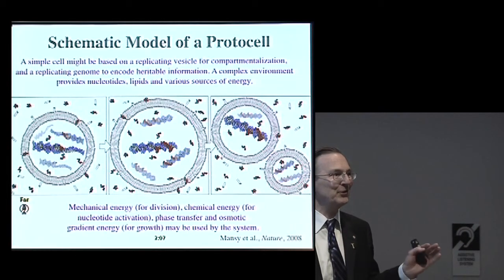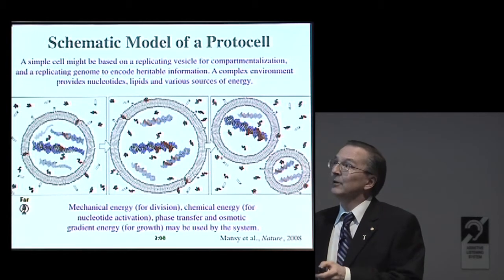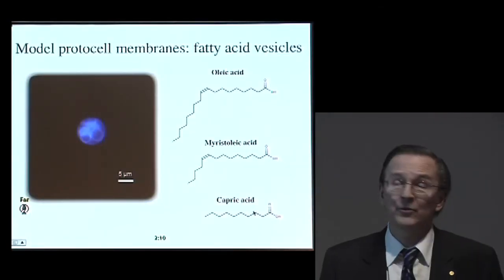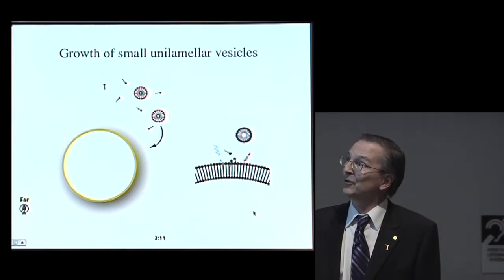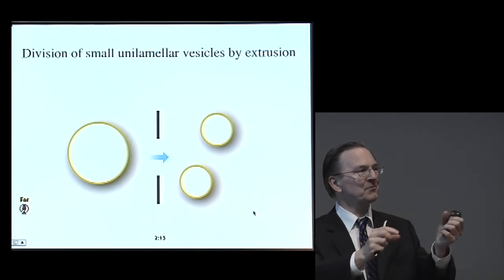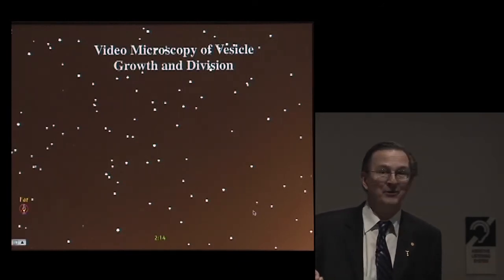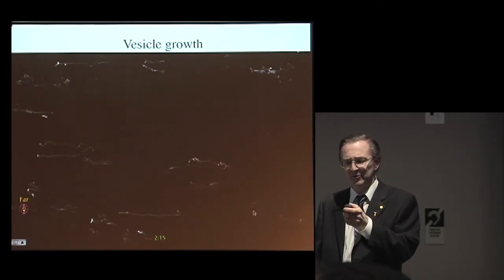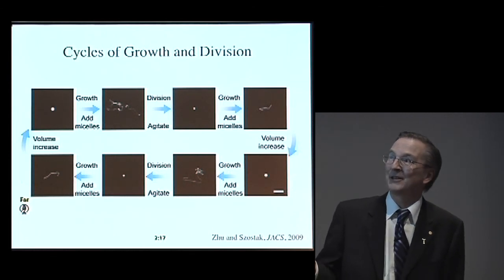2010 Lasker Lecture Part 2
Jack Szostak delivered the Second Annual Lasker Lecture at the Scripps Research Institute's Florida campus on March 16, 2010.  Dr. Szostak discussed the origin of cellular life and the emergence of evolution.  Following Dr. Szostak, Brian Paegel gave a presentation on his research into microfluidic processors as a landscape for extracellular Darwinian evolution.